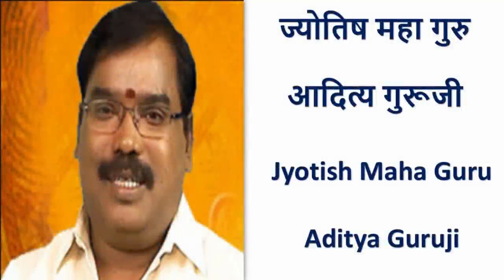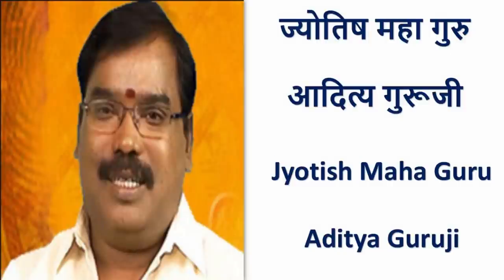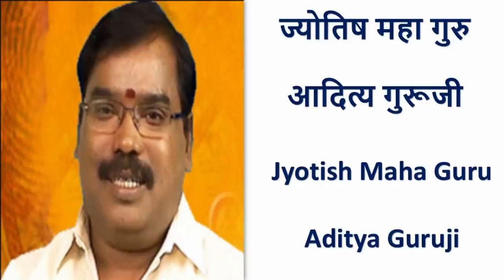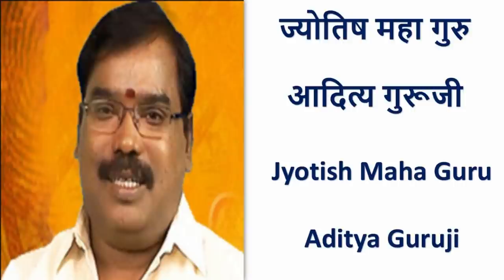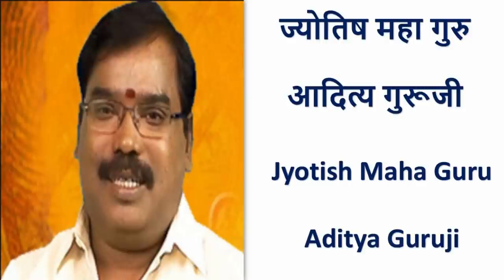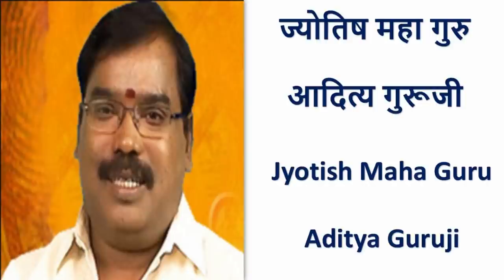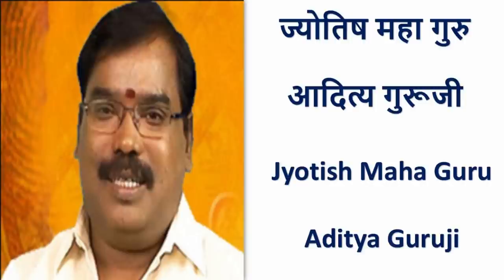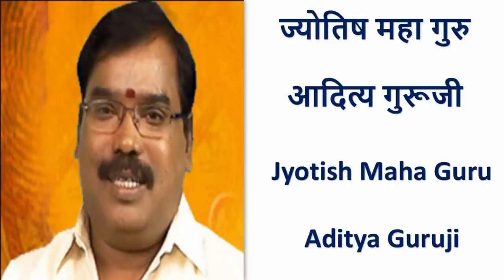1225- PLANETS IN 2nd HOUSE TRAILER - 164 2ம் இடத்தில் இருக்கும் கிரகங்கள்adityaguruji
How to judge a horoscope - Based on Parashara concepts of Vedic Astrology- Tamil version
        📱PHONE NO    ➤ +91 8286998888 ,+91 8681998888 ,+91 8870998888, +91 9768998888